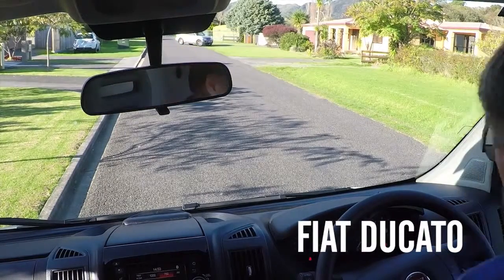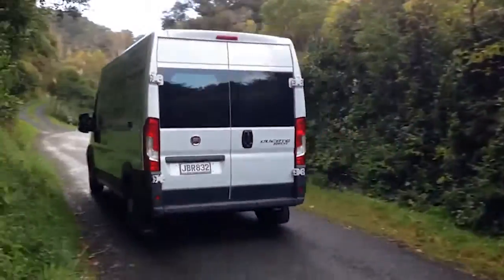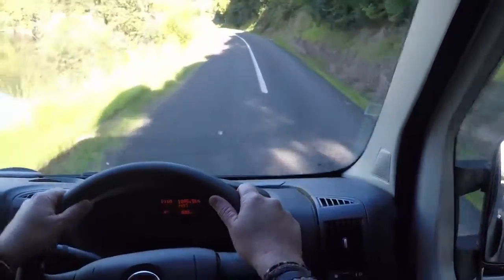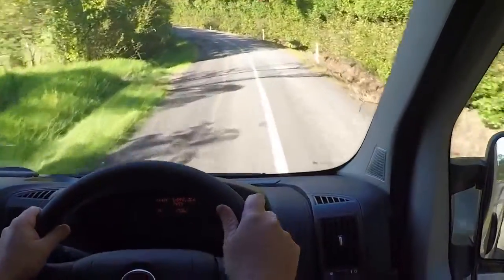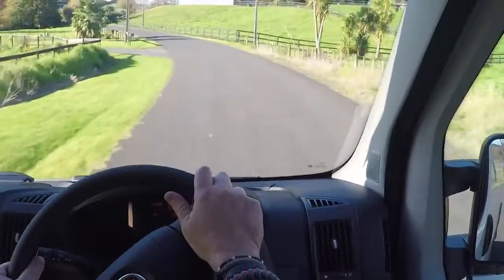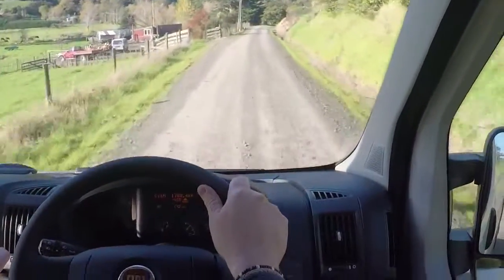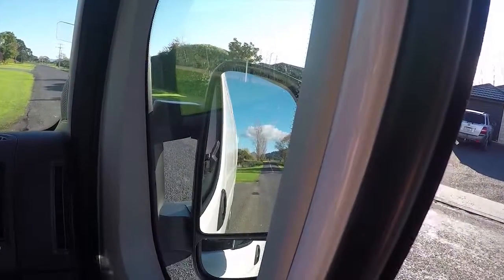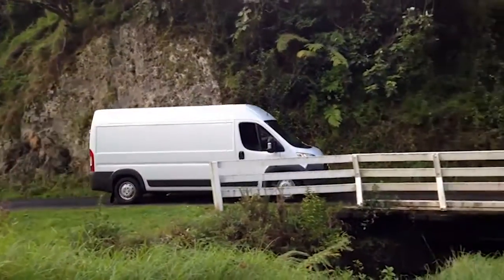Fiat Ducato 1